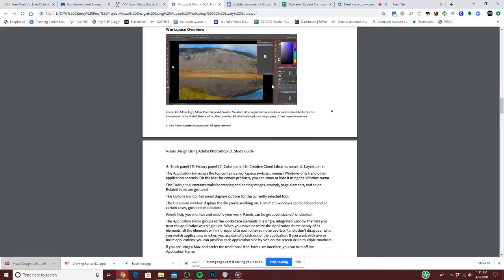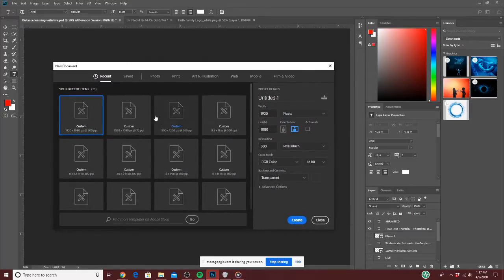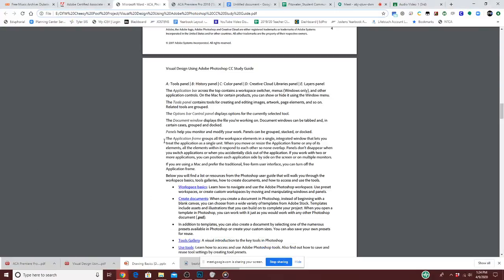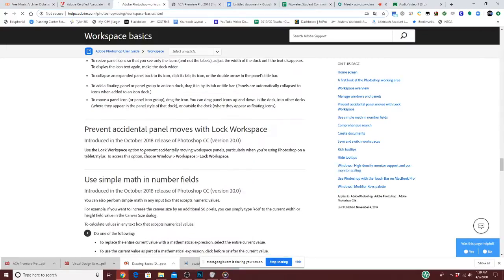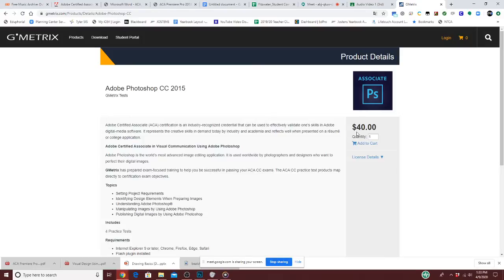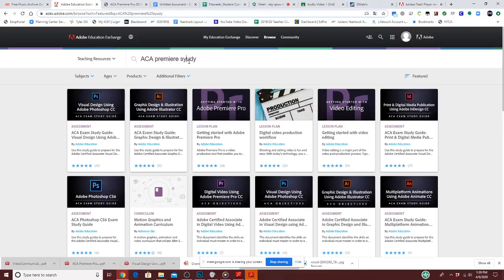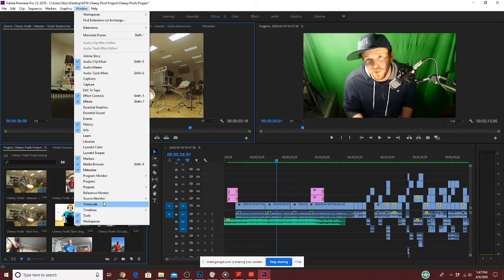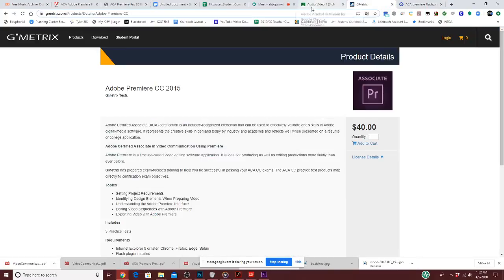Fitzwater's Live Stream (4-9 Afternoon)